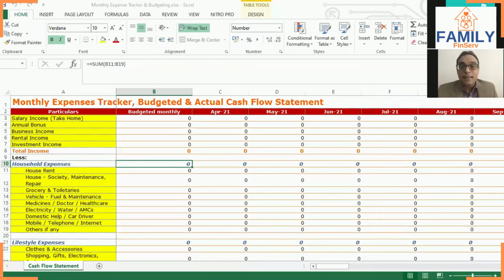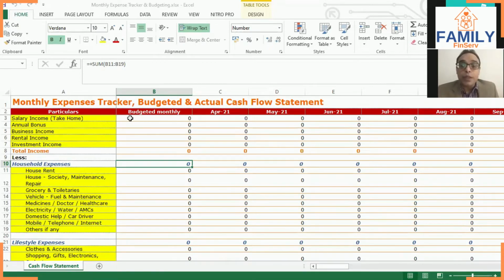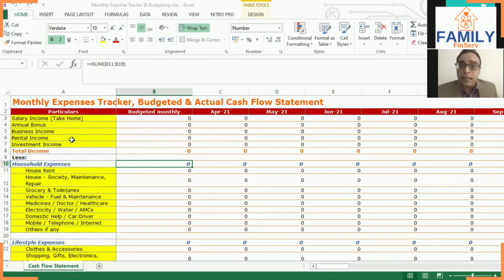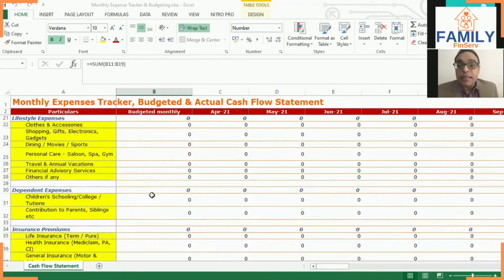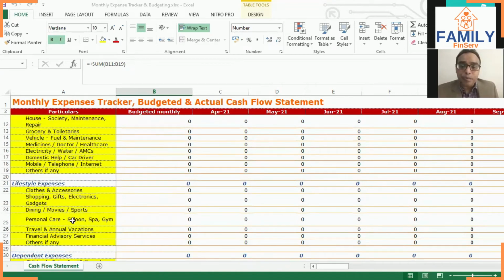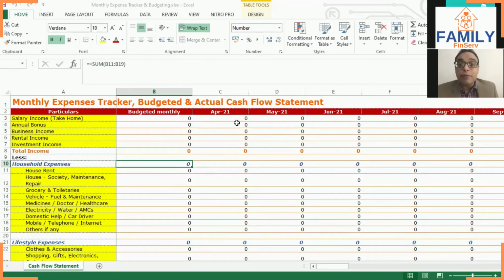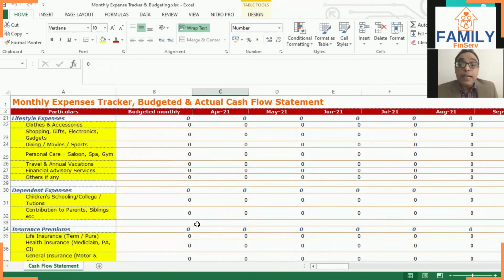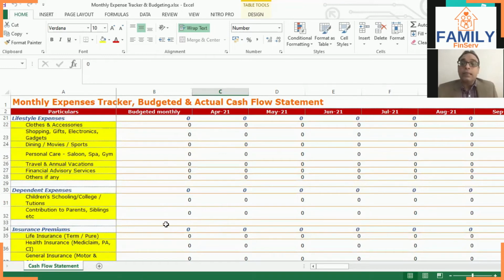A BUDGET is TELLING your money where to go instead of WONDERING where it went.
“A BUDGET is TELLING your money where to go instead of WONDERING where it went.” - Dave Ramsey

Become aware of your spending patterns and get ahead of most people in your journey towards achieving financial well-being.

Keep following us for the next steps and actions for your financial well-being.

Post your comments below and let us know if you liked this video. Share this video with your near and dear ones and as many people as possible and be a part of my mission to create financial awareness for more than 100,000 families by 2030!